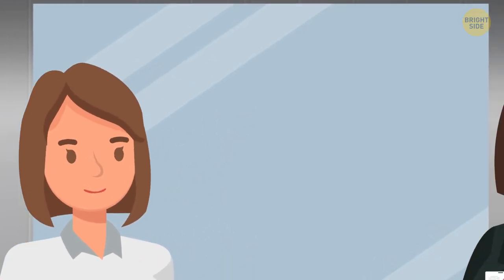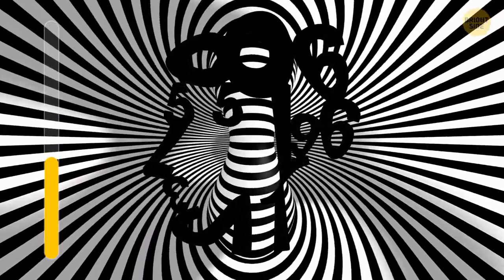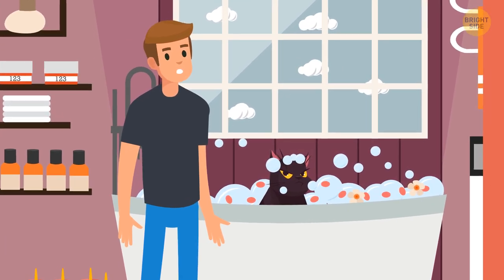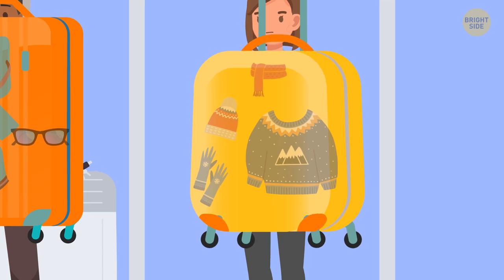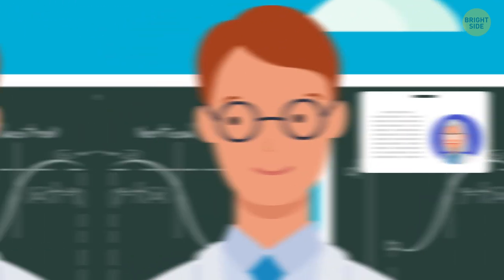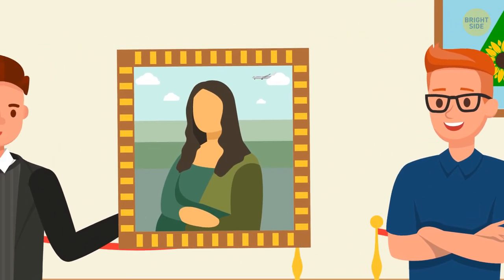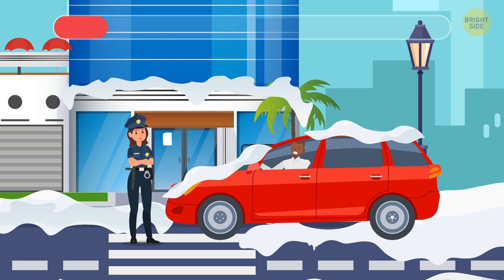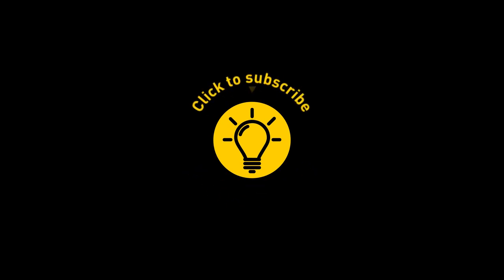27 Visual Riddles to Get Better at Spotting Details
Solving riddles isn't just a great workout for your brain but can also help you make the right choices and decisions in real life. You’ve got three desserts before you, but only one of them is safe to eat. Can you choose the right one? When you practice with riddles on a daily basis, you'll be able to find the right and safe answer to a question like this easily. Logical puzzles teach you to pay attention to every detail and keep your mind sharp.